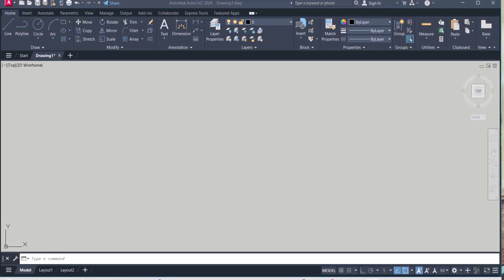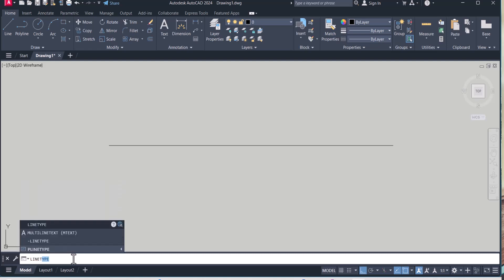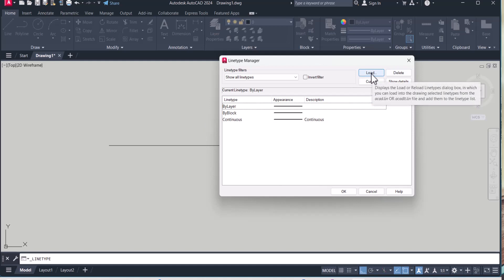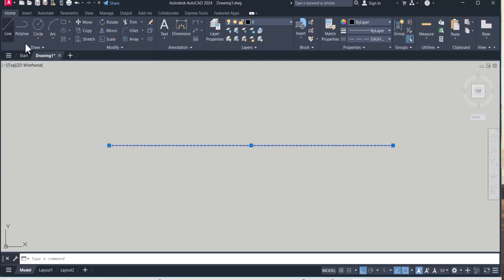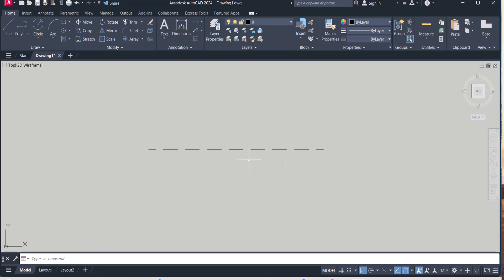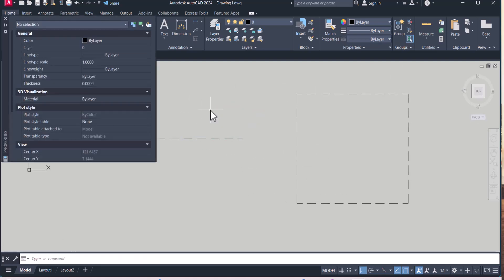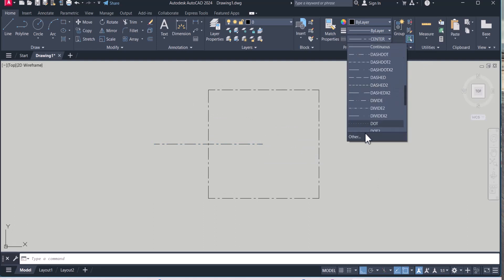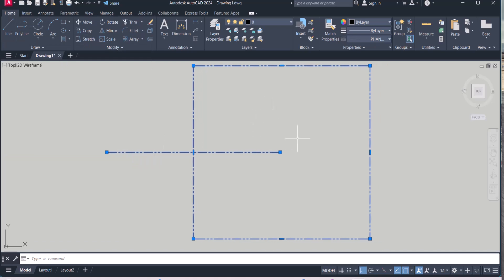how to make dashed lines in autocad | autocad dashed line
autocad dash line is a line type that is composed of alternating dashes and spaces. It is often used to represent hidden lines or construction lines in a drawing.  There are multiple way to draw dashed line autocad. You can check  from this tutorial how to create dashed line in autocad easy way.

How to Make a Dashed Line in AutoCAD [QUICK GUIDE]
dia symbol in autocad | diameter symbol autocad
AutoCAD How To Make Dotted Line Tutorial
How to change the background color in AutoCAD
how to make dotted line in autocad | dotted line in autocad
How to add font to autocad
AutoCAD Change Dashed Line Spacing
centerline symbol autocad
How to draw centerline in AutoCAD | centerline command in autocad
HOW TO FIX BROKEN LINES NOT SHOWING IN AUTOCAD
Update: How to Draw Dotted Line In Autocad
how to measure angle in autocad 2024
How to decrease spacing of dashed line on AutoCAD drawing
How to Ungroup Objects in AutoCAD [QUICK GUIDE]
how to change autocad background to white
How to make the Hidden line in AutoCAD
AutoCAD 2007 - Create New LineType
Autocad - Dashed Lines & Foundation Plan Part 2 #37
How to fix Broken Lines not showing in AutoCAD | Dashed Line
How to Find Lost Drawing in AutoCAD [QUICK & EASY]
The dotted line in AutoCAD
How to Unfold STP Data
Breakline command in AutoCAD 2024 | AutoCAD tutorial breakline